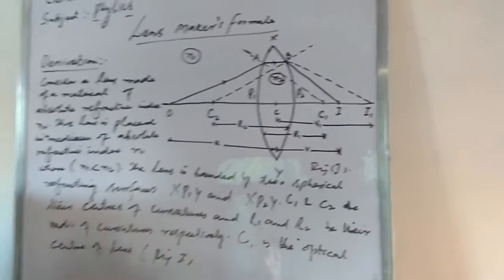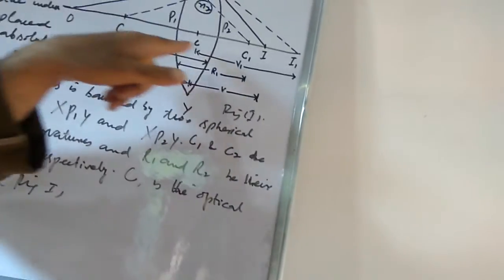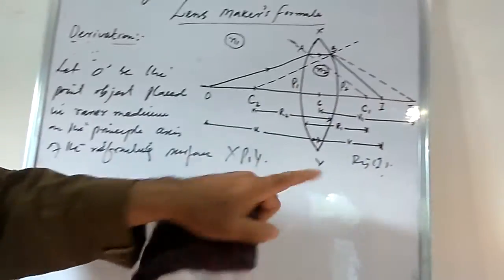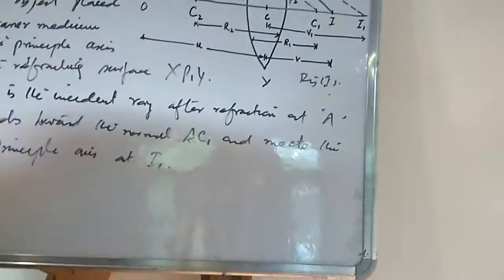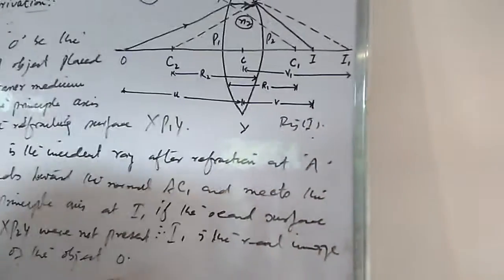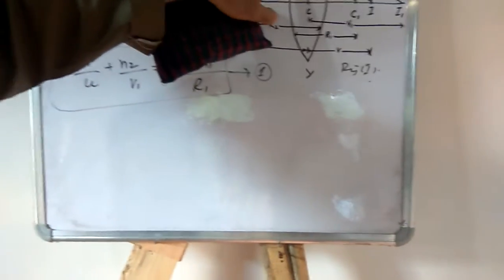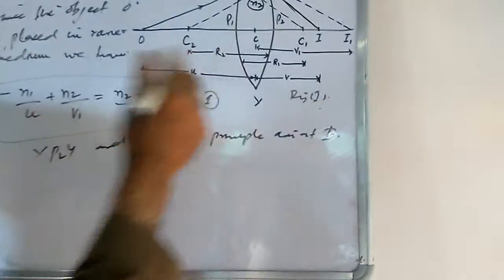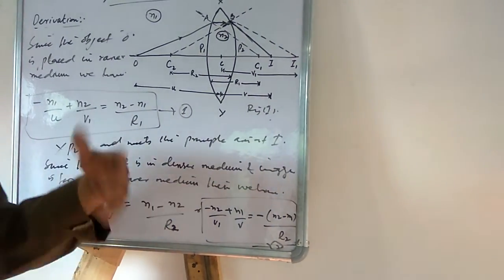12th Physics Topic: Lens Makers Formula(Continue)